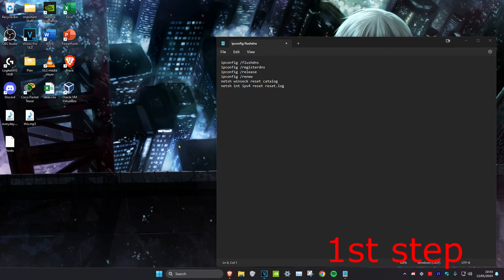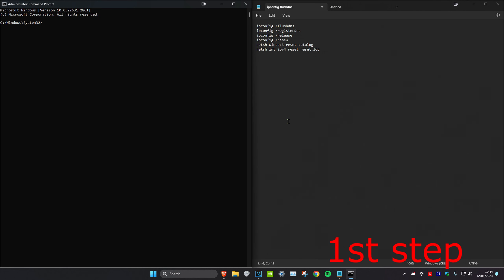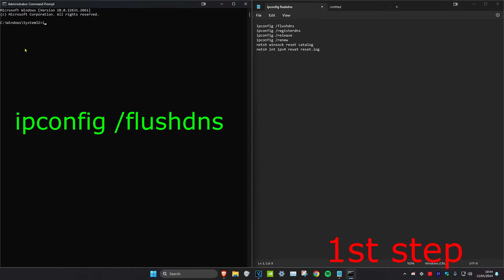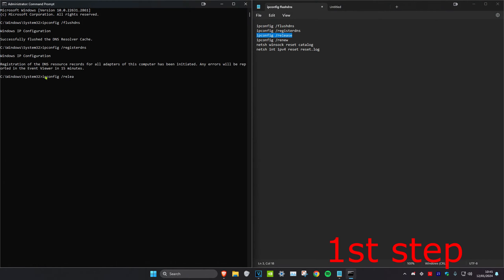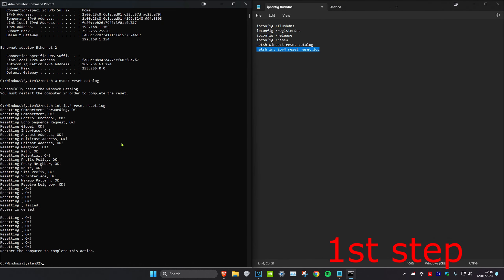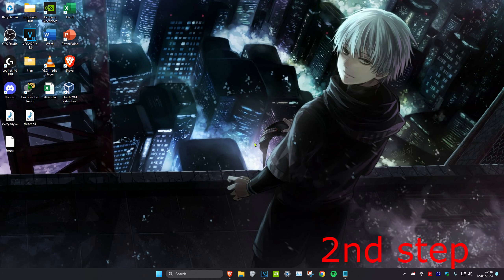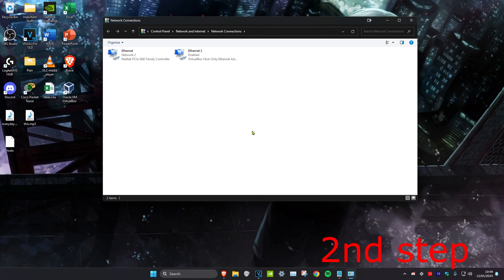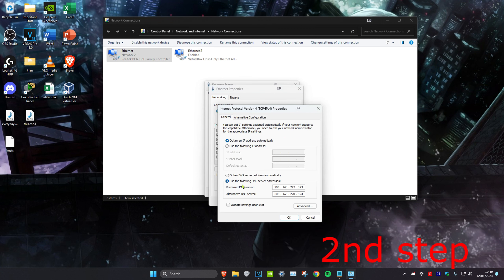How To Fix DNS Server Not Responding! (2024)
How to Fix DNS Server Not Responding on Windows 11/10//7 - (WiFi & Ethernet)

Fix all DNS Server Errors and Problems

►CMD Commands to RUN
  ipconfig /flushdns
  ipconfig /registerdns
  ipconfig /release
  ipconfig /renew

Issues addresed in this tutorial:
How can I reset my DNS server?
What does it mean DNS server not responding?
How do I fix my DNS server Windows 10?
How do I fix the DNS on my laptop?
dns server not responding wifi
how to fix dns server not responding windows 10
how to fix dns server not responding windows 11
dns server not responding windows 8